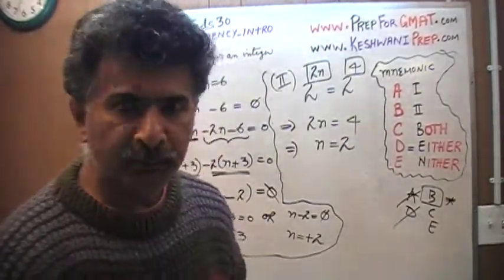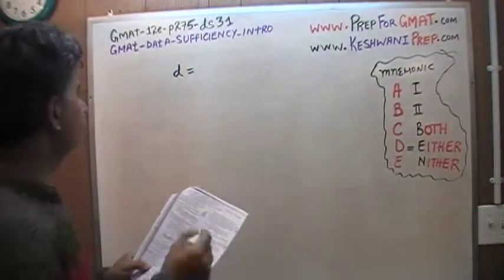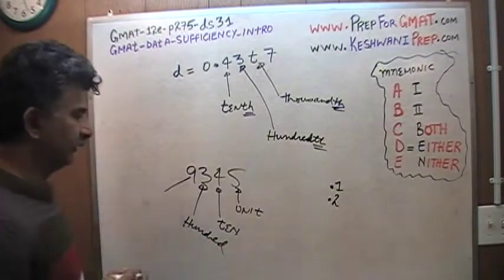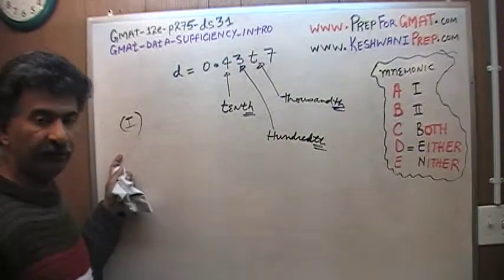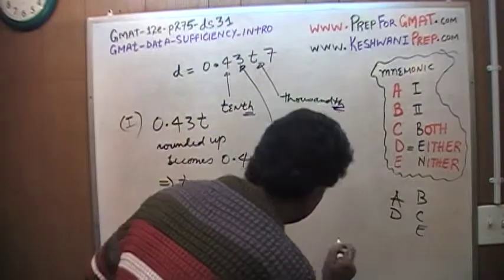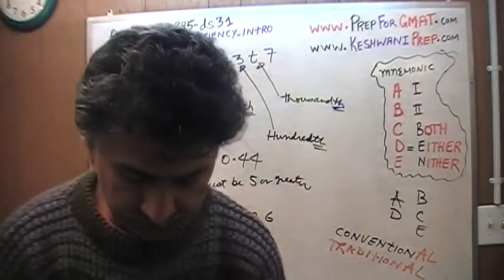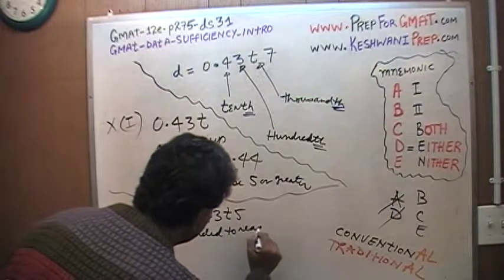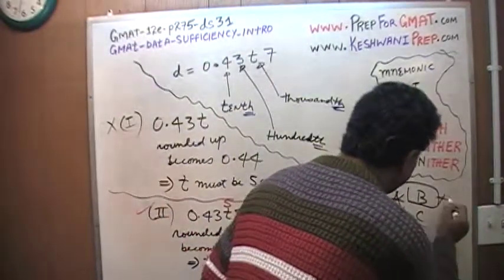GMAT Data Sufficiency 31 p277 - 13th Edition Official Guide - KeshwaniPrep.com